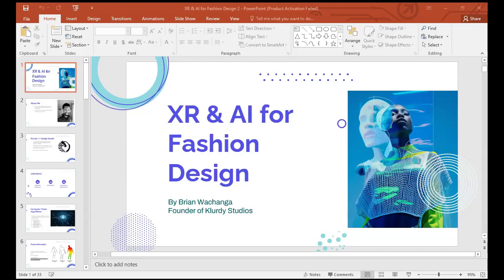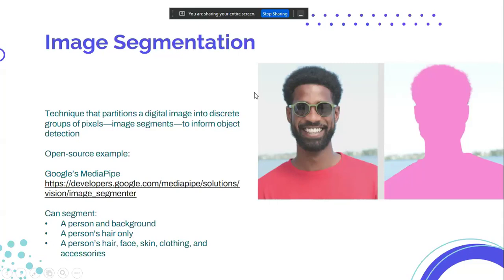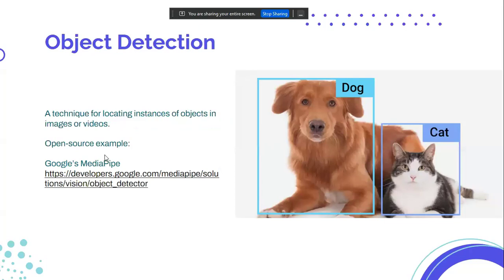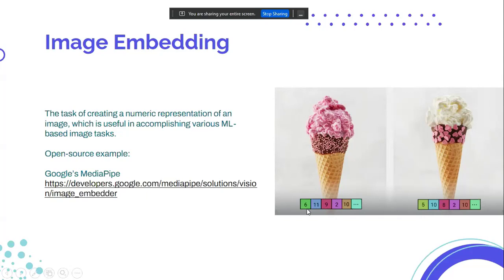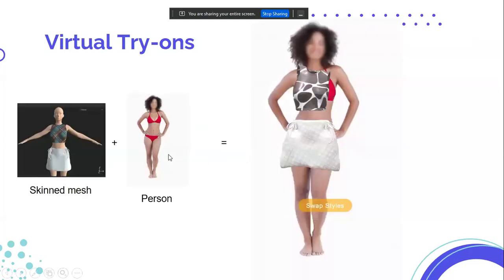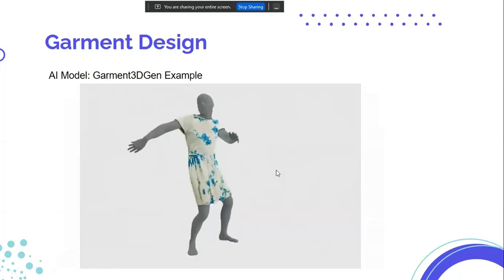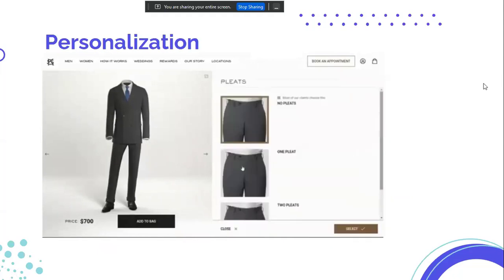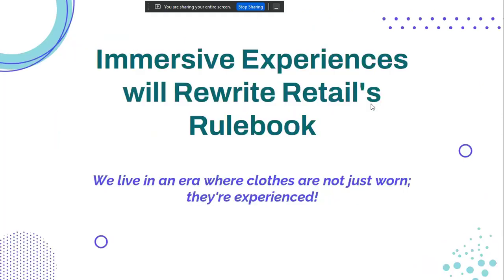XR and AI for Fashion Design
📄 Speaker bio:
Brian Wachanga is the founder of Klurdy Studios, a design studio based in Kenya and the UK building creator tools for brands. His background is in computer science and he specializes in design and data science skills. You'll find him in the pool or hanging out with friends when he's not in front of a computer or out in the field.

📝 Event synopsis:
"XR and AI for Fashion Design" will explore the leading-edge of technology being used in the fashion industry. Attendees will learn about virtual try-ons that allow shoppers to digitally try on clothing, as well as virtual shops that provide immersive shopping experiences.

The event will also cover tooling and 3D design techniques that utilize AI to streamline the apparel design process. Additionally, the event will examine new innovations in anti-counterfeiting protections enabled by artificial intelligence.

Whether you are a designer, retailer, or manufacturer, this event will showcase how extended reality and artificial intelligence are revolutionizing every part of the fashion business from design to production to shopping.